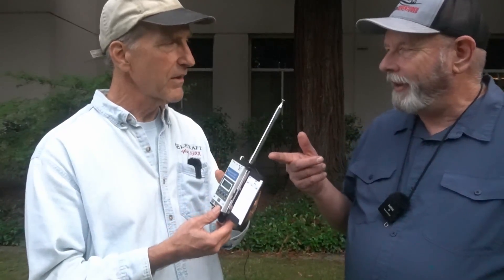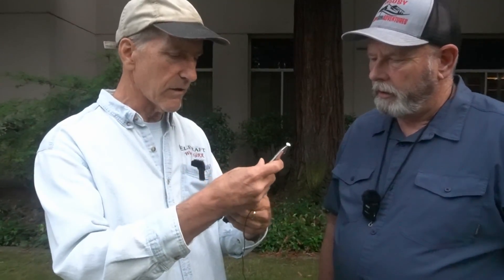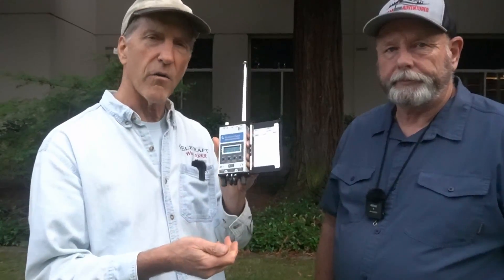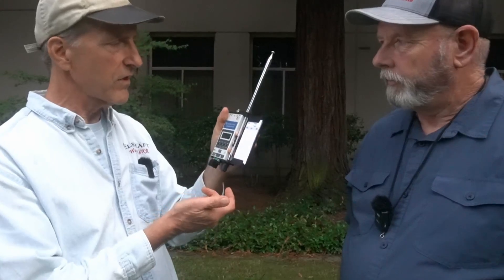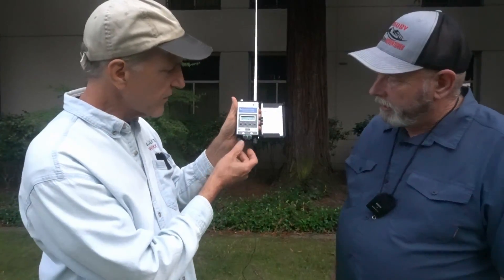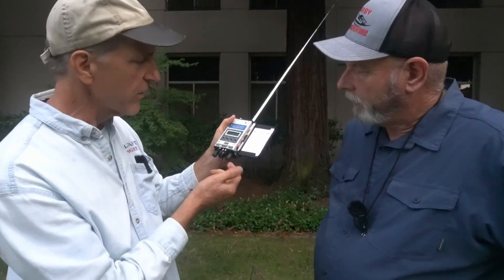Elecraft's maker tells all !!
In this video I talk to Wayne Burdick N6KR from El;ecraft one of the driving forces behind the concept and design of Elecraft radios. They have just introduced their new super compact cw radio at Pacificon!